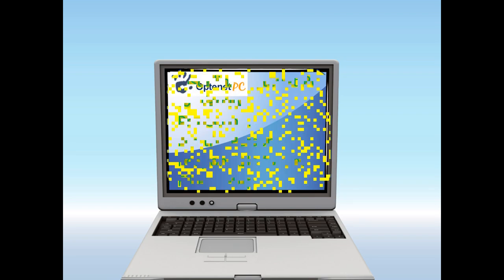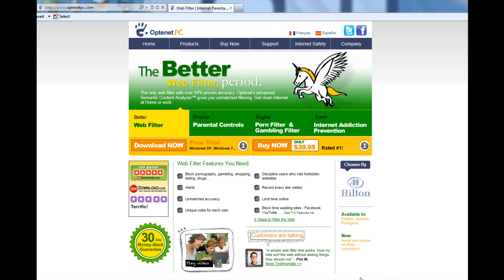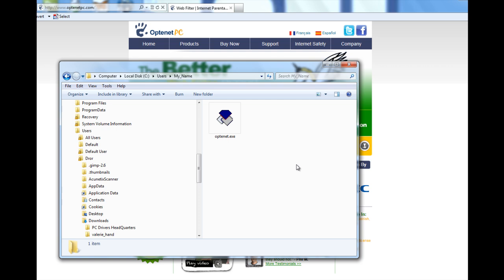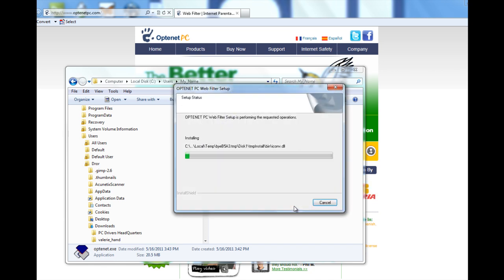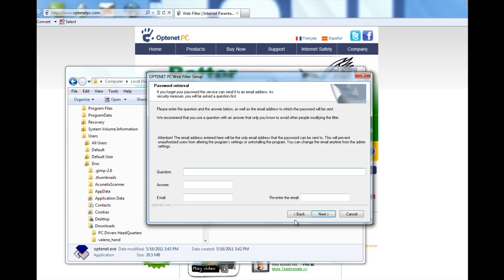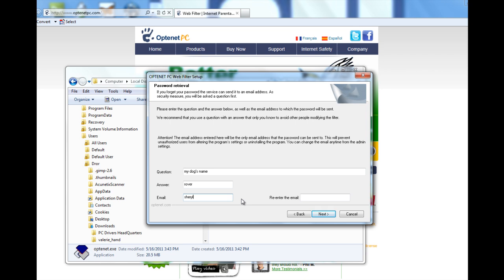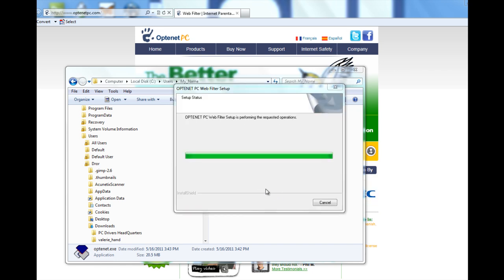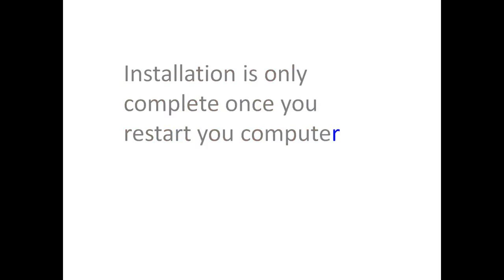How to install Optenet PC on your computer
Step by step guide for installing Optenet PC Web Filter Software on your PC.
What to do after downloading.